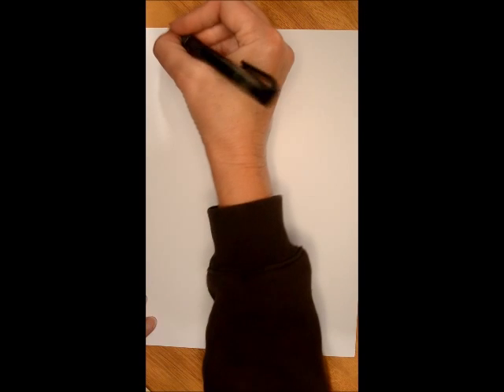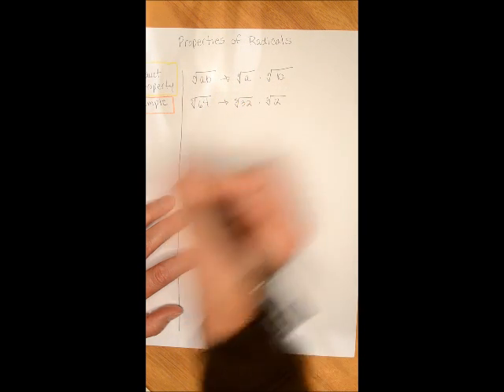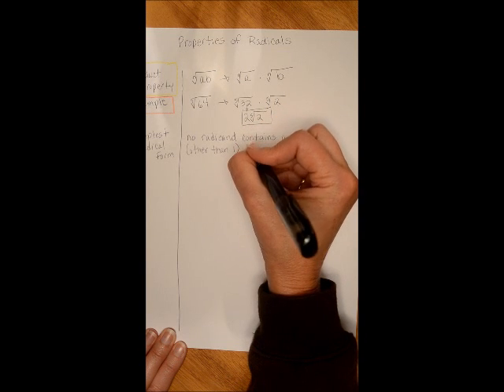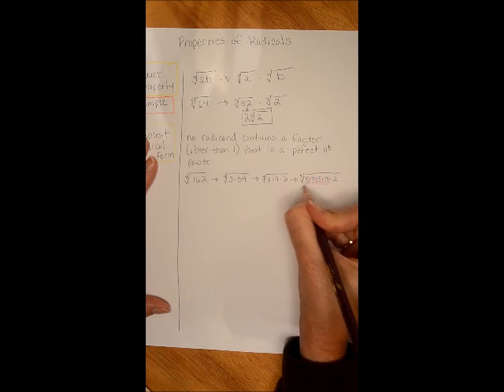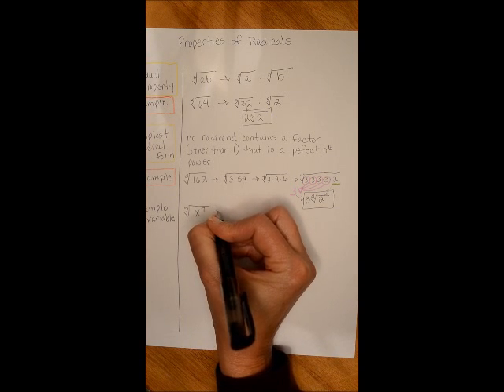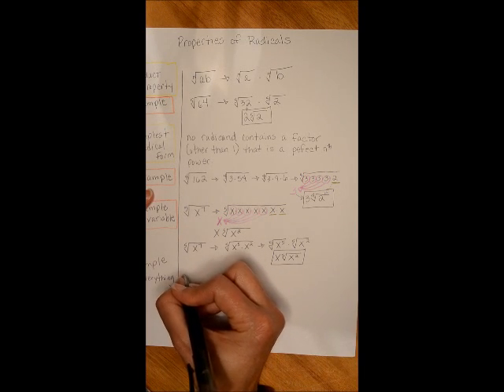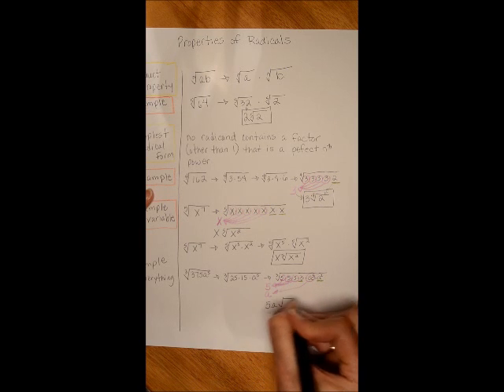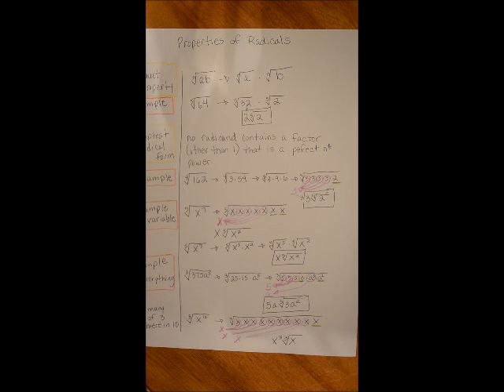Properties of Radicals Part 1 Product Property